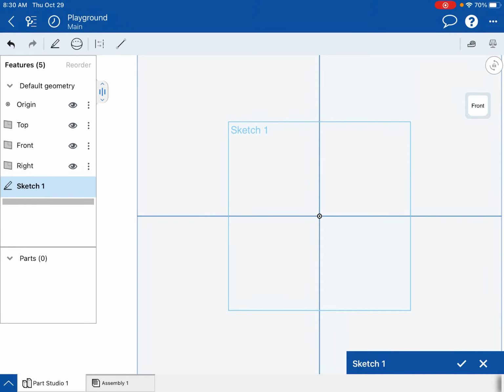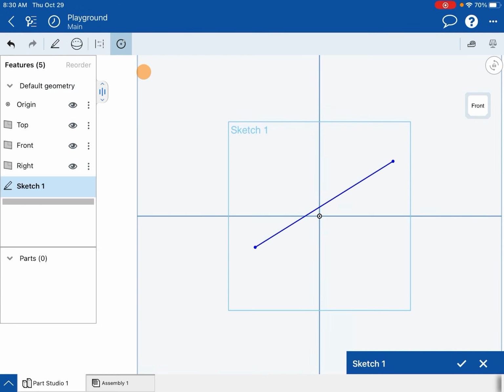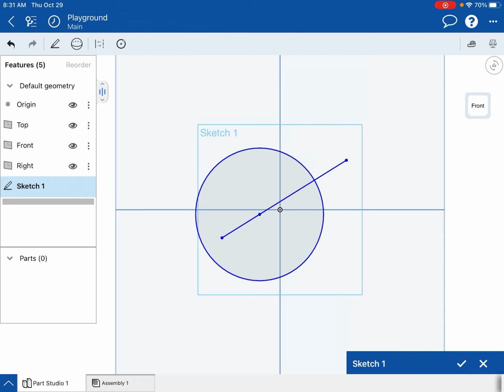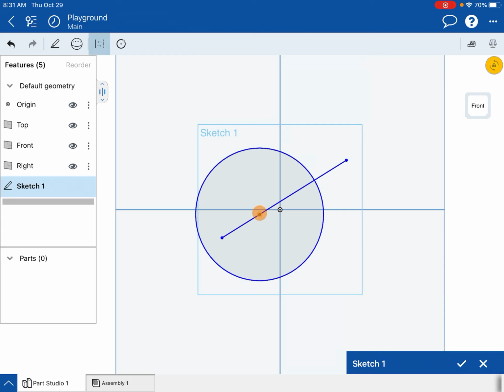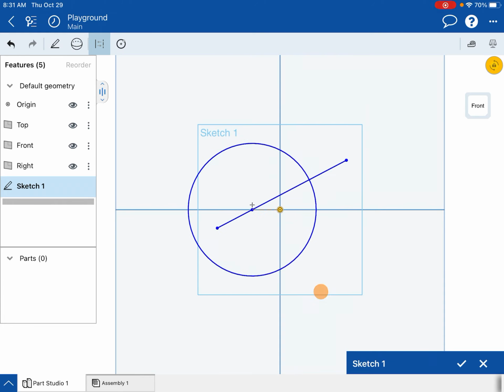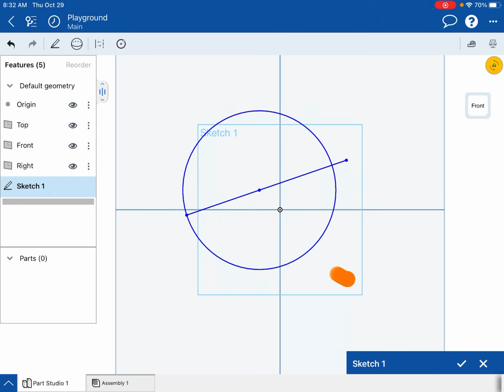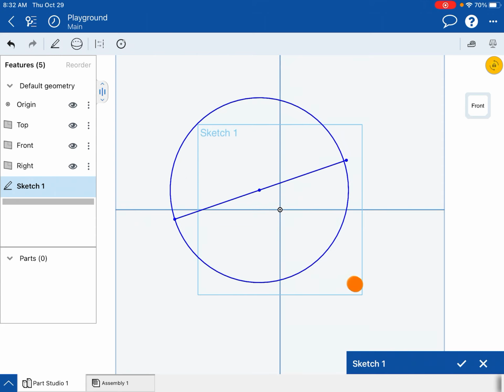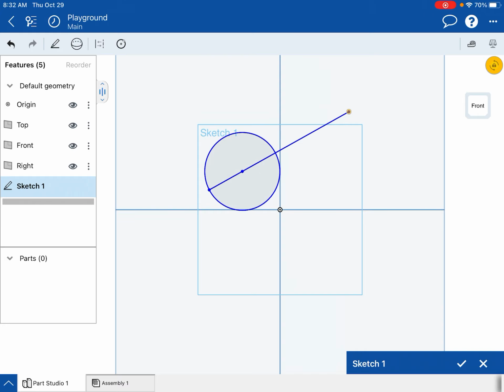Onshape Coincident Constraint